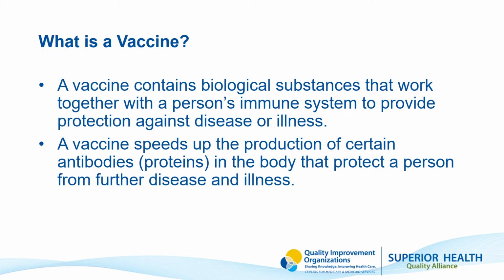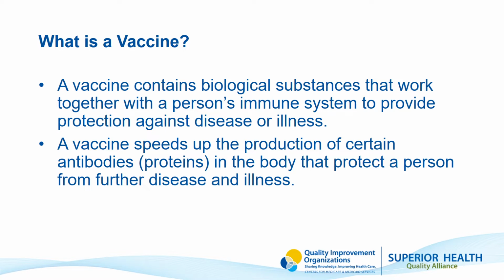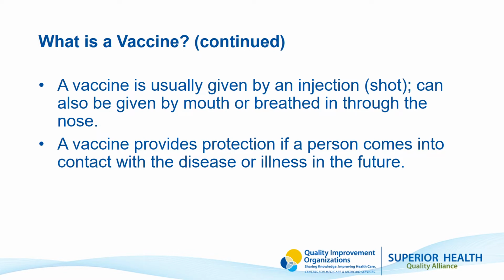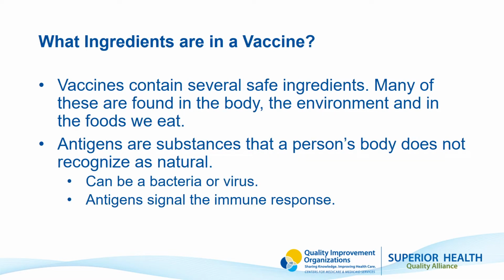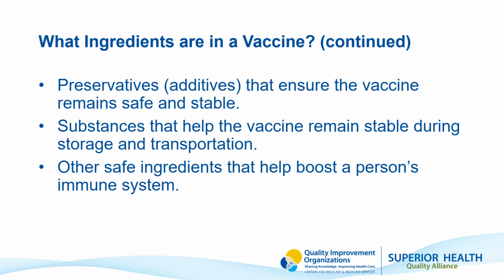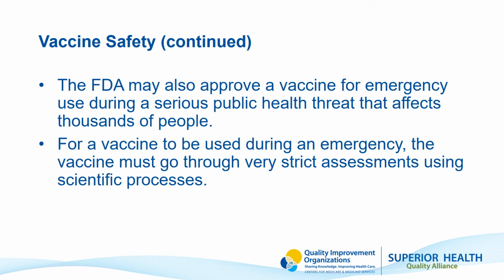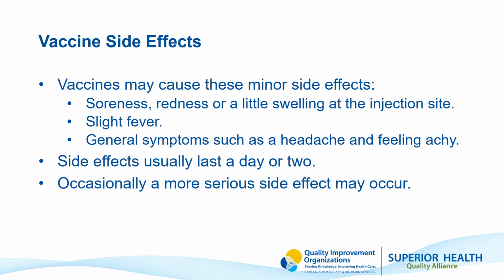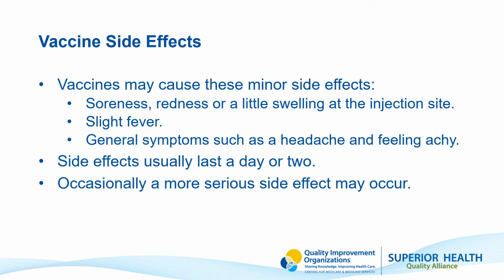Vaccination Overview (FLF)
After watching the module, test you knowledge with this quiz.